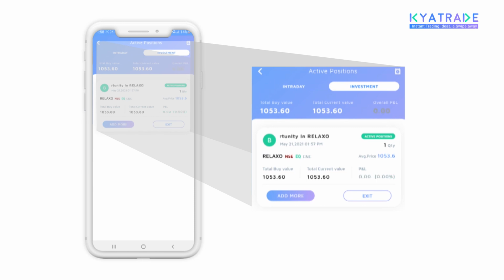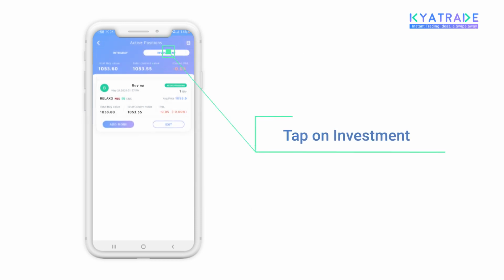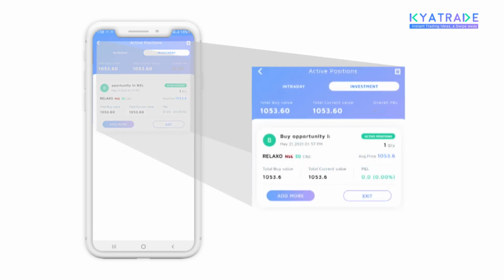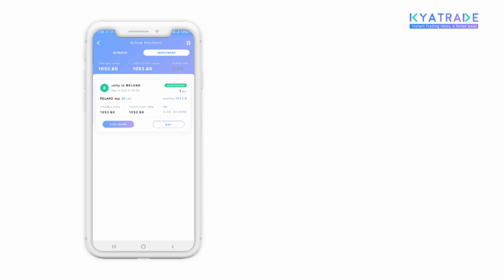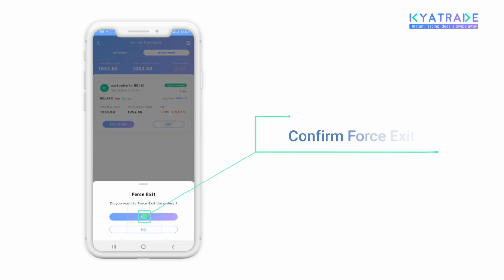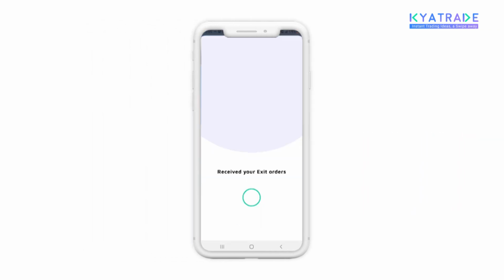How to Force Exit an Opportunity on KyaTrade App | KyaTrade Samco | Stock Market |Trading Strategies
In this video, we have illustrated steps to force exit a traded opportunity on the KyaTrade Mobile app.

About KyaTrade:
KyaTrade platform offers a stream of fresh and intraday trading and investment ideas anytime during market hours. It uses years of research experiences and tonnes of data to generate reliable and definite trading and investment ideas for users.